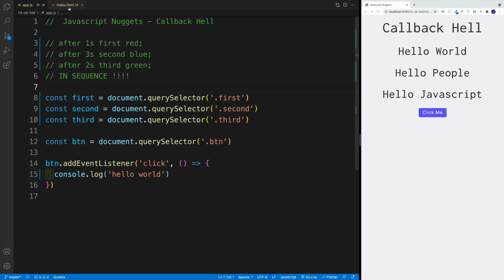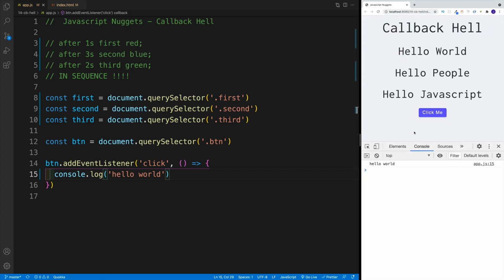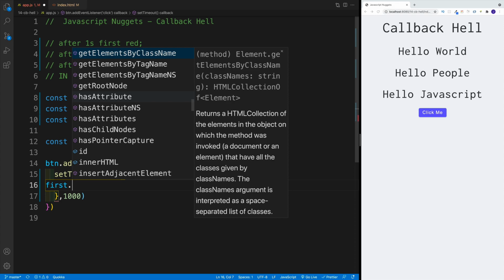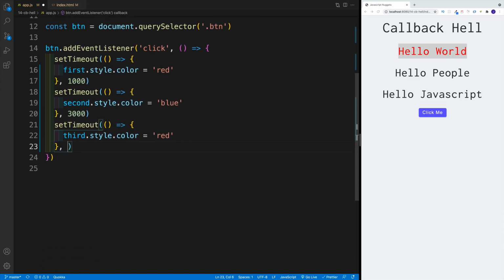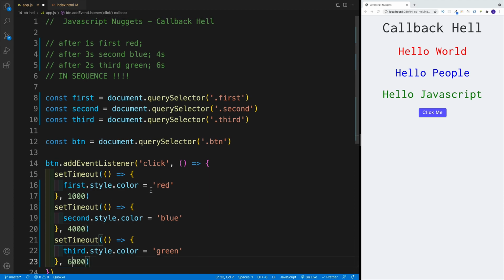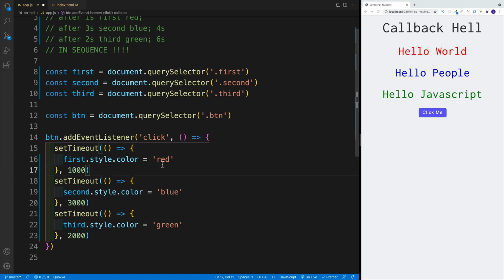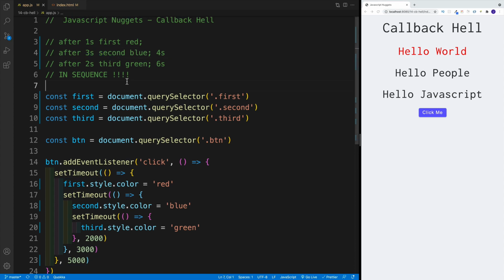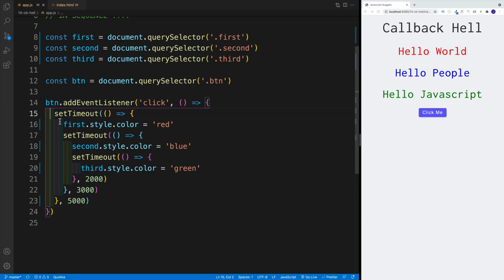Javascript Nuggets - Callback Hell